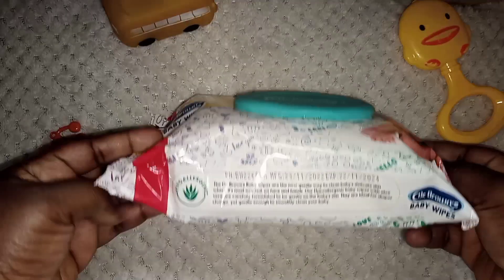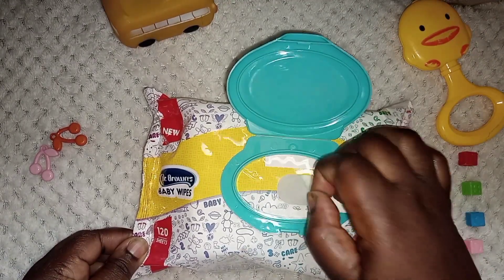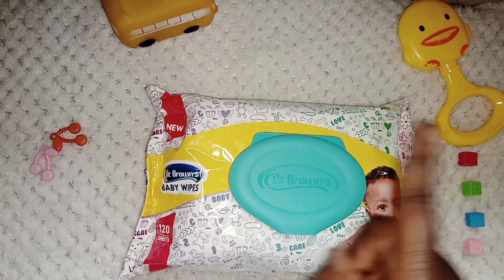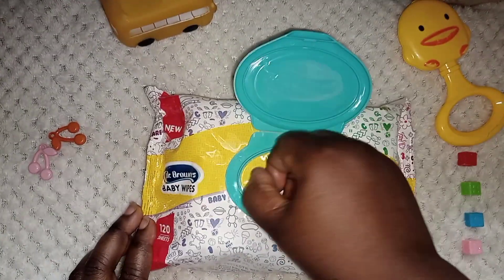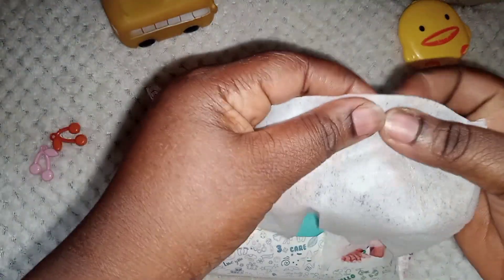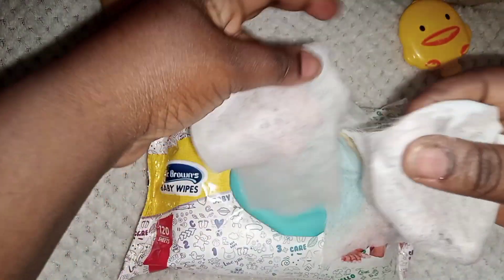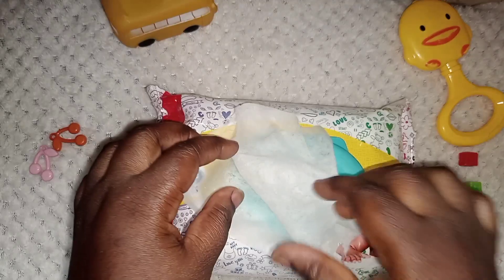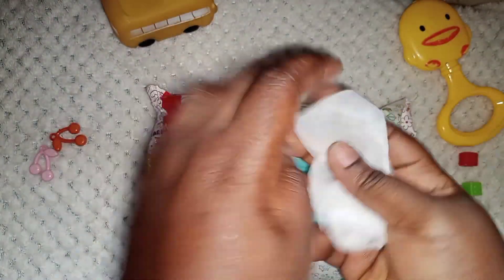How to save cost on baby wipes.